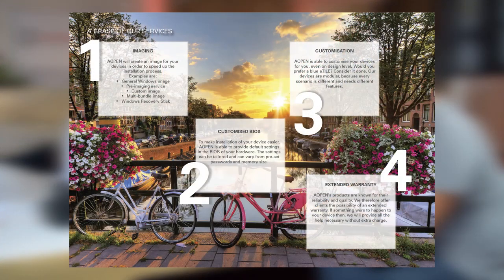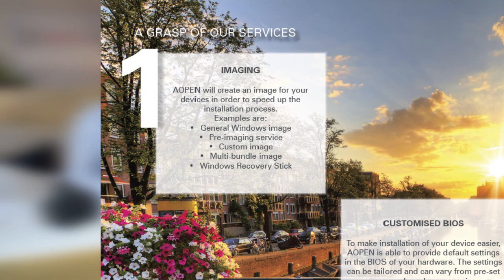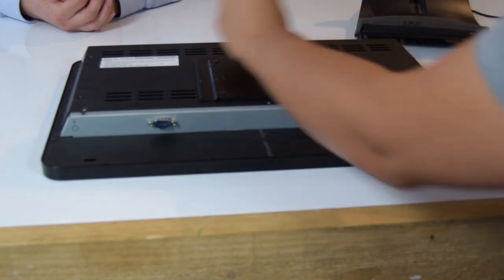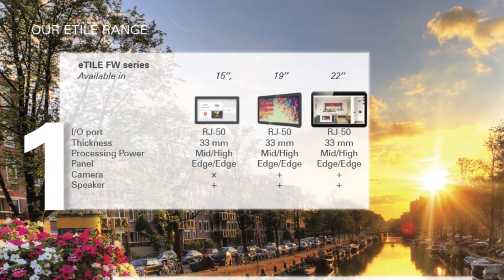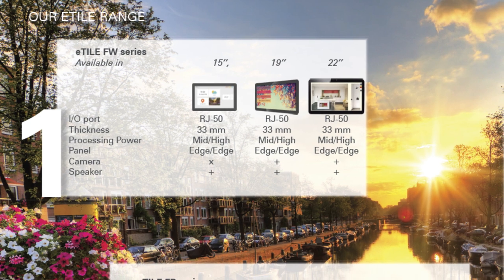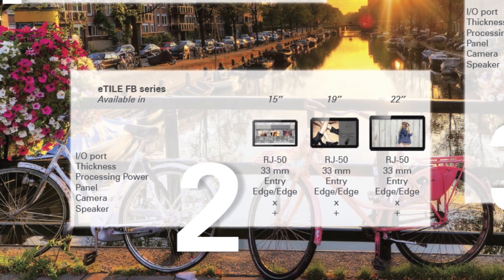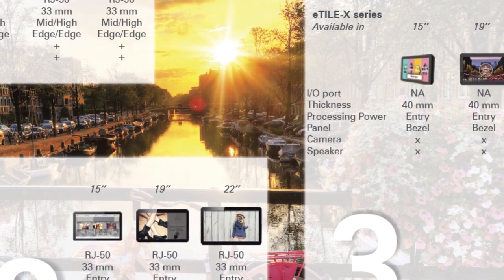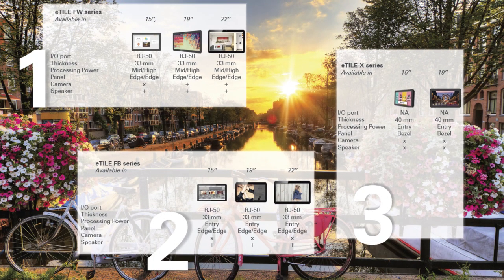Webcast: A day in the life of an eTILE, including AOPEN Services